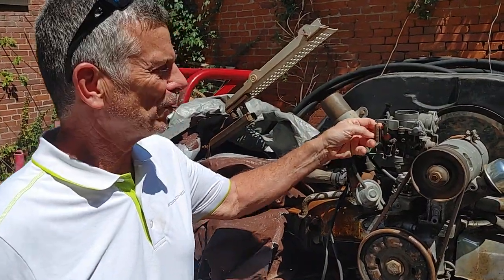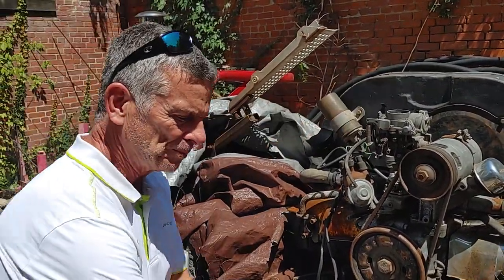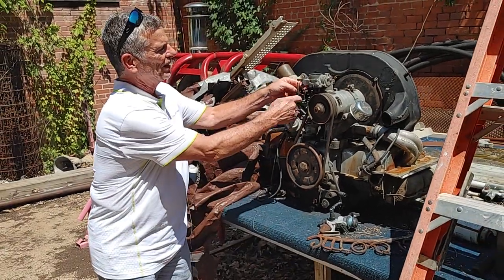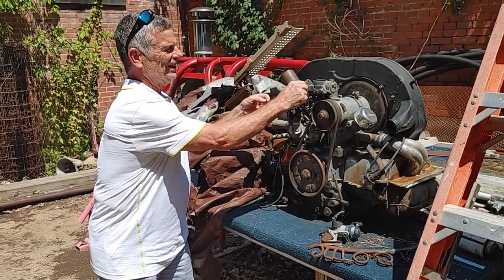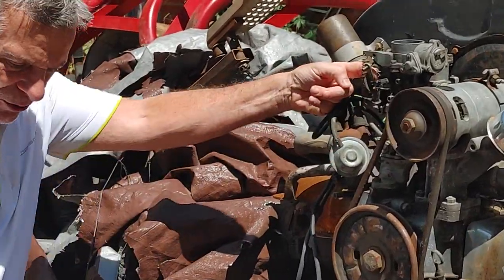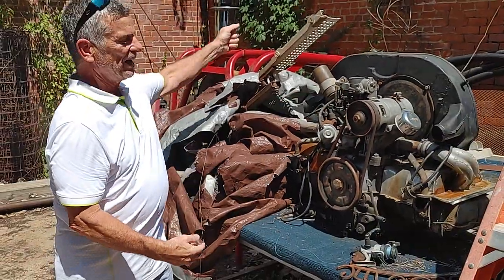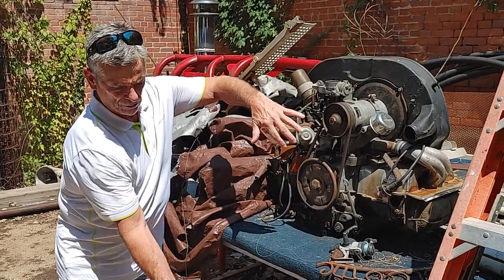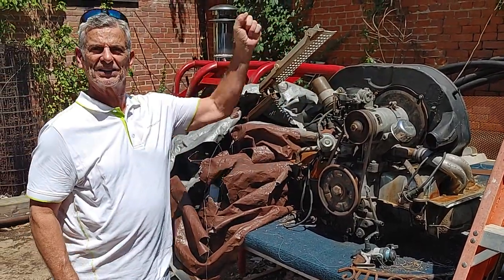Paul Talks about His VW Motor